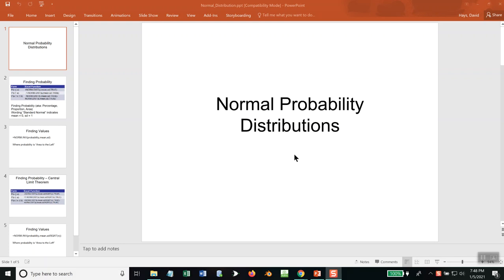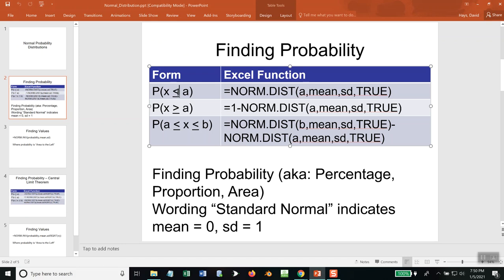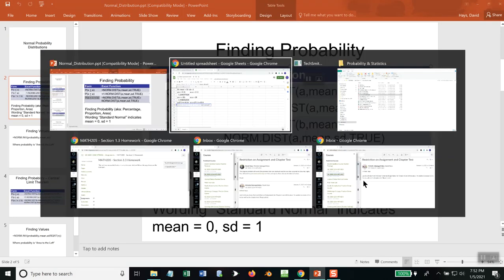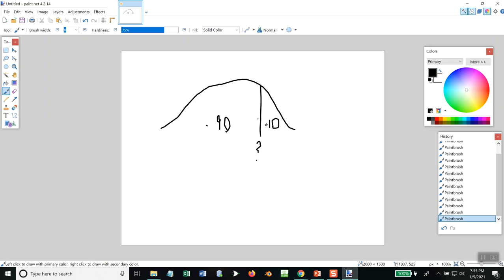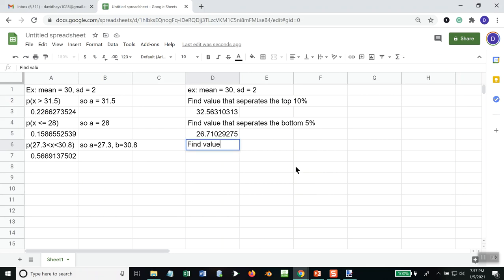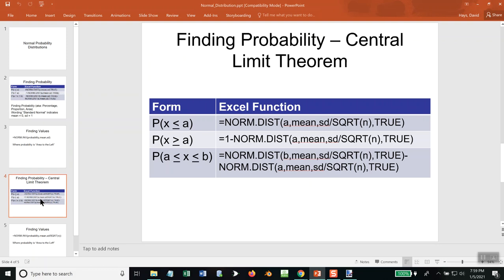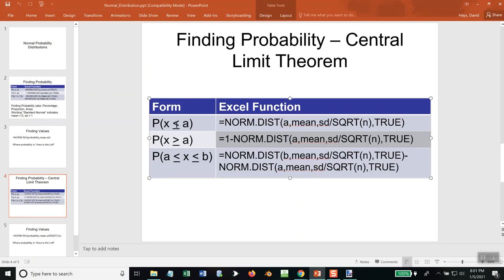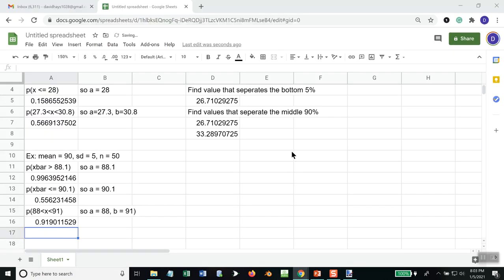Statistics - Normal Distributions - Google Sheets